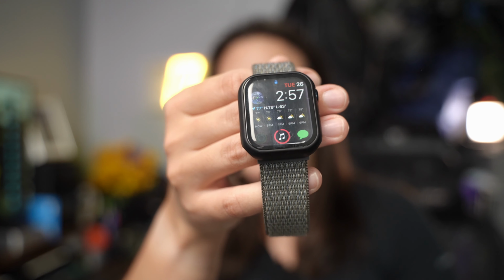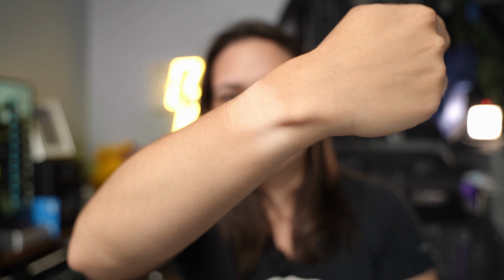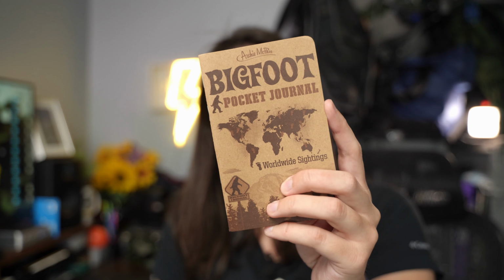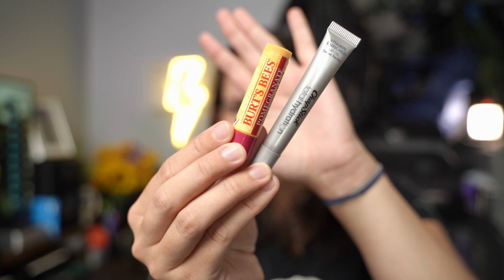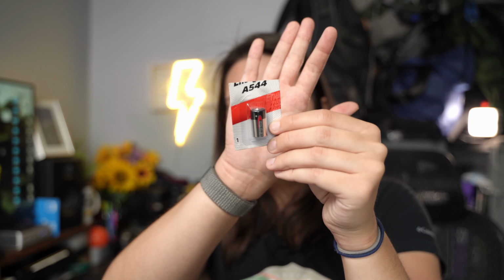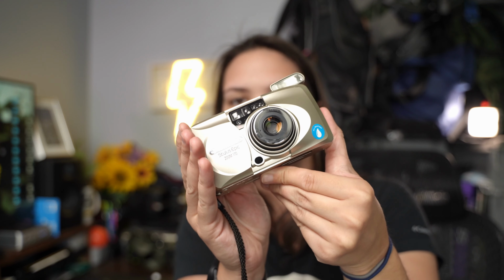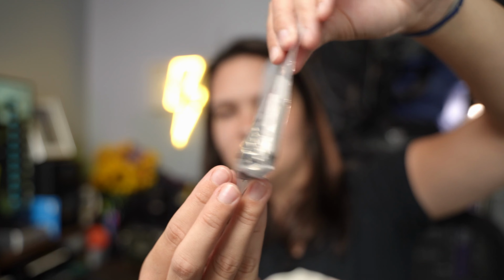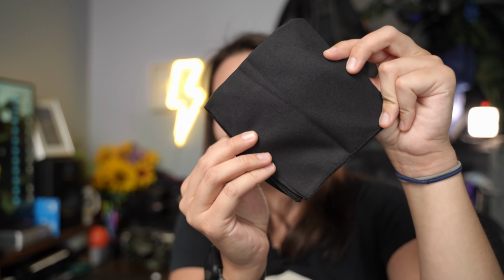What's in My EDC Bag 2022 | Moment Fanny Sling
This is my EDC, what I always need with me no matter what.